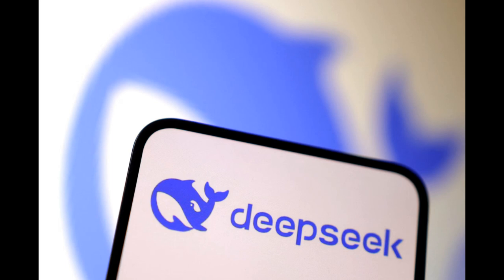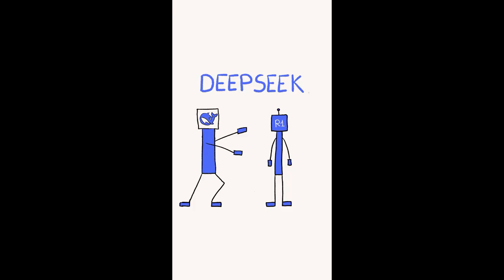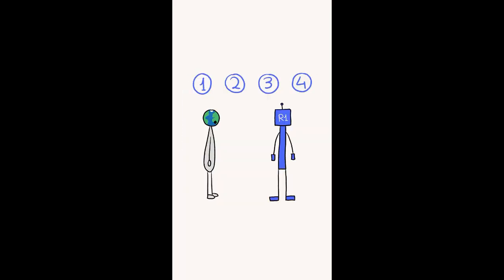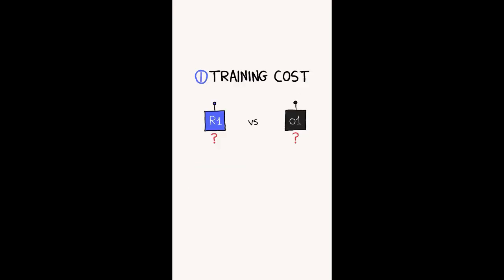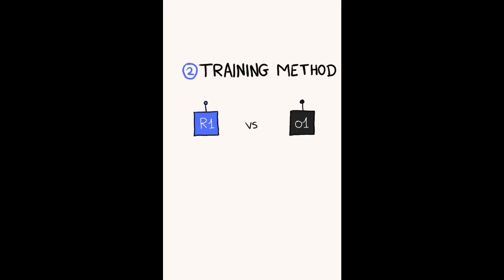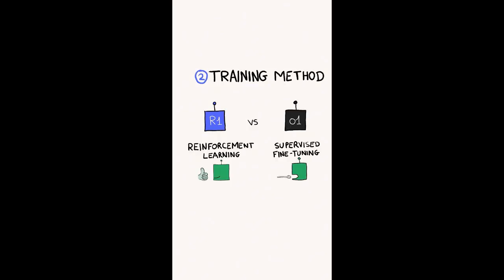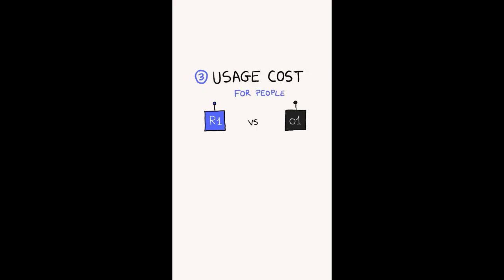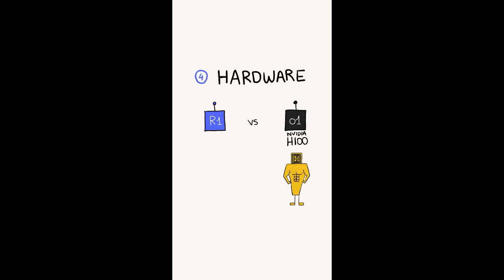Deep Seek: The Ultimate Guide in Under 90 Seconds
Dive into the world of Deep Seek with this concise video! In less than 90 seconds, we'll cover:

What is Deep Seek?: A brief introduction to the concept.

How it Works: A quick overview of the technology behind Deep Seek.
Applications: Real-world uses of Deep Seek in various industries.